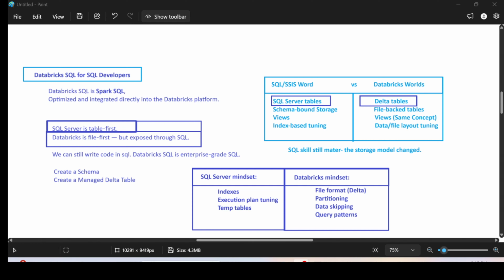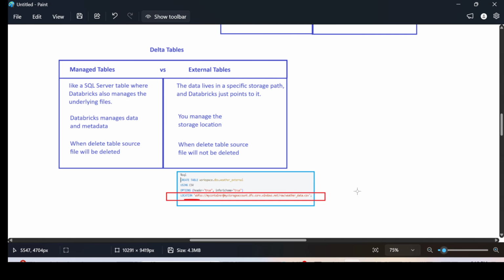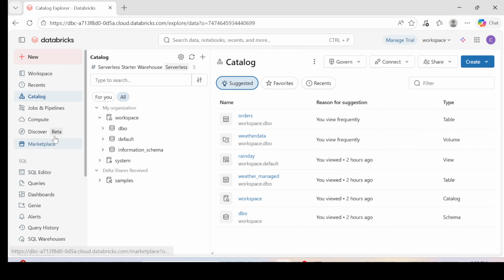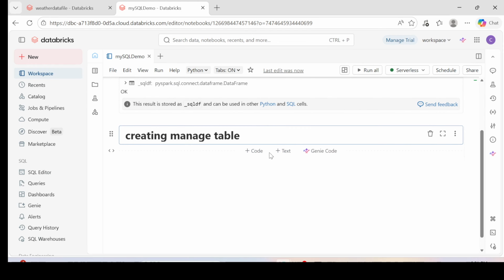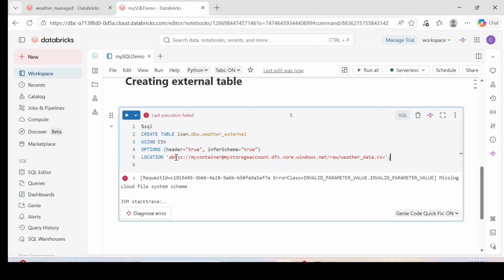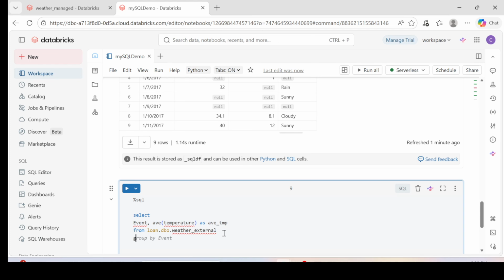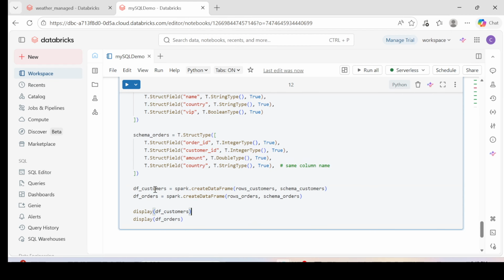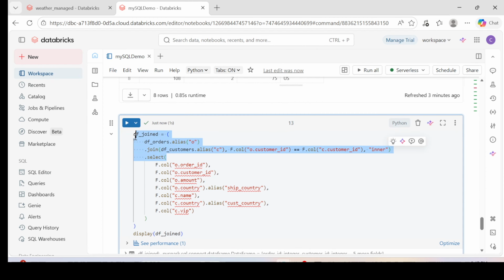Databricks SQL for SQL Server Engineers — No Python Required (Episode 4)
If you're a SQL Server or ETL (SSIS) engineer wondering whether your SQL skills still matter in Databricks — this episode is for you.
In Episode 4, we focus entirely on Databricks SQL — where your existing SQL knowledge truly shines. No Python. No Scala. No Spark internals. Just enterprise grade SQL at scale.
• How Databricks SQL works and why it’s full featured
• Creating schemas, tables, and views using Databricks SQL
• Querying Delta tables with standard Databricks SQL syntax
• Understanding managed vs external tables
• How Spark SQL compares to SQL Server
This episode shows that Databricks SQL isn’t a simplified version — it’s enterprise grade SQL built for scale.

⏱️ Timestamps
00:00 Traditional SQL vs Databricks SQL
01:40 What is Delta table in Databricks?
03:15 What Is External table and Manage table?
07:00 Creating Schemas and Tables
17:37 SQL vs Python API SQL
12:40 Converting SQL to PySprak SQL using Genie

▶️ Next Episode
Episode 5: Delta Lake — The Real Power of Databricks.